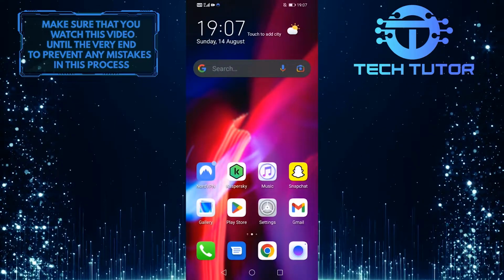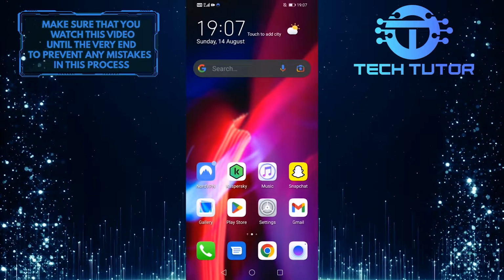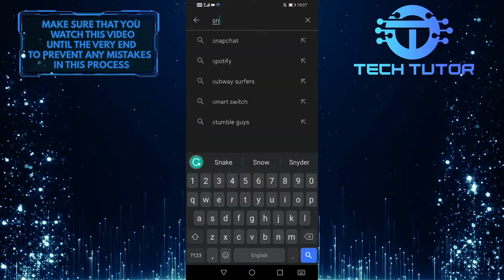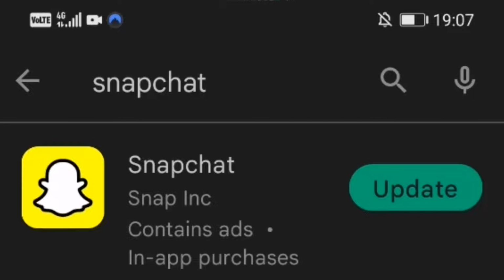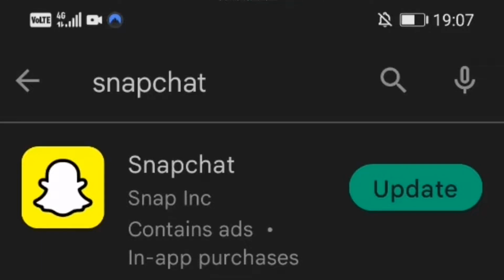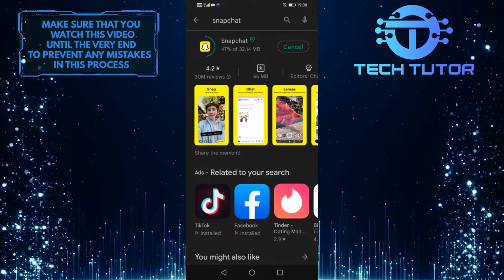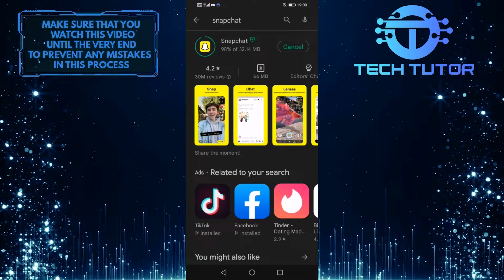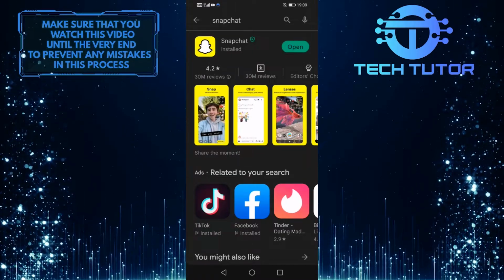How To Fix Snapchat Black Screen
If you're experiencing the Snapchat black screen issue, don't worry - we'll show you how to fix it in this quick video! Just follow the steps and you'll be up and running again in no time. Watch now to learn how to fix the Snapchat black screen issue.